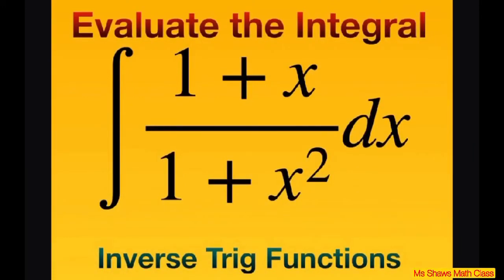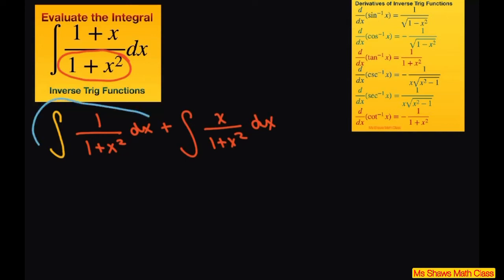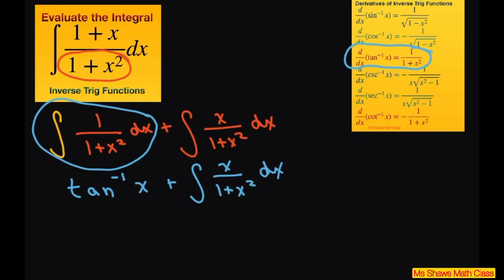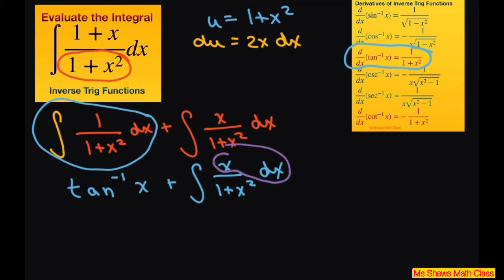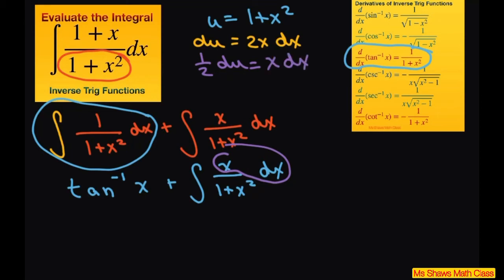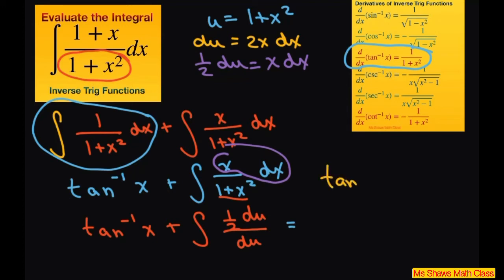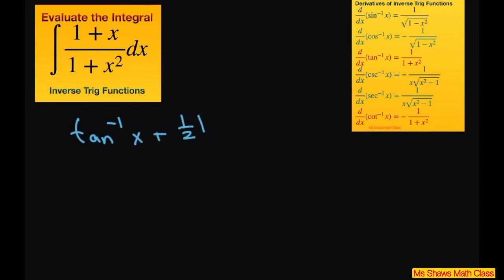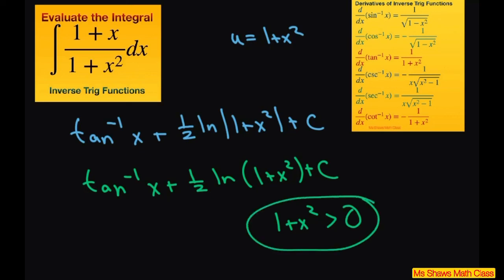Evaluate the Integral (1+ x)/(1 + x^2) dx. Inverse Trig Functions